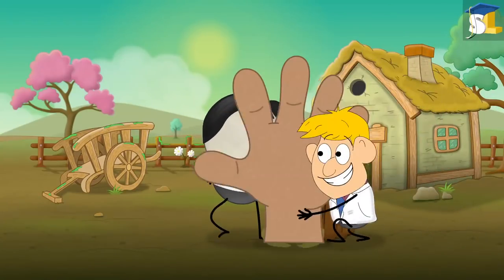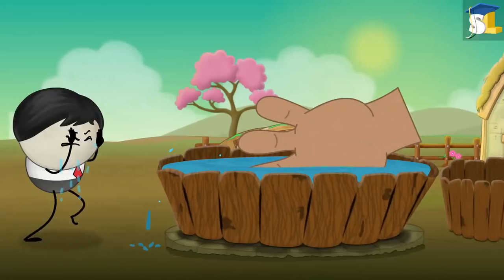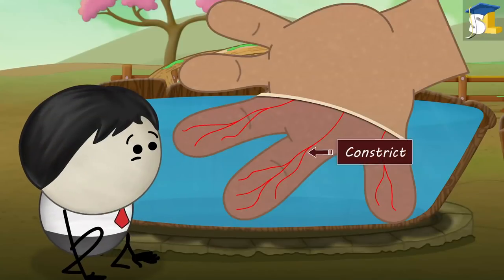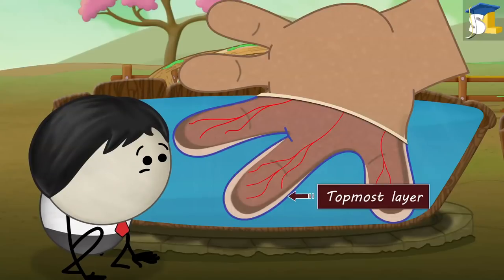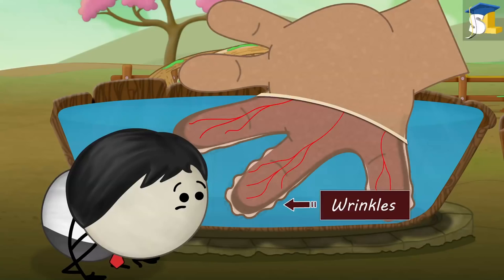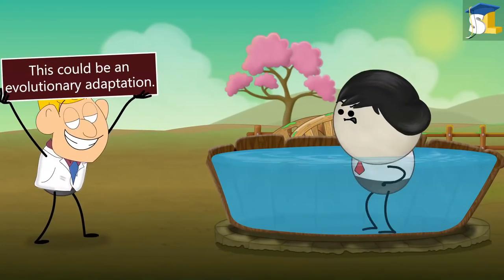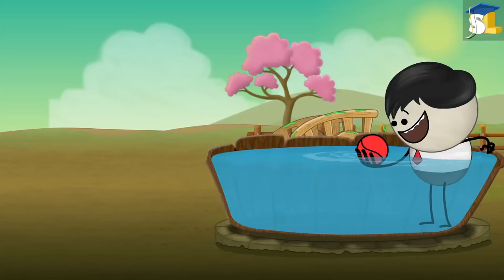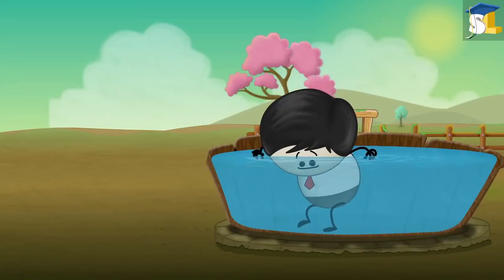Why do our fingers get wrinkly?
A popular research suggests that wrinkly fingers are a reaction of our nervous system. When our fingers are in water for a long time, our nervous system causes the blood vessels present in the deeper layers of our skin to constrict. This in turn causes the deeper layers to shrink or contract. But as the topmost layer does not shrink, it becomes loose thus, forming small folds or wrinkles.

Do you know why this happens?

Scientists suggest that this could be an evolutionary adaptation. Wrinkly fingers help in getting a better grip to pick up wet objects, preventing them from slipping from our hands. Even our feet get wrinkly, helping us to walk in water without slipping.